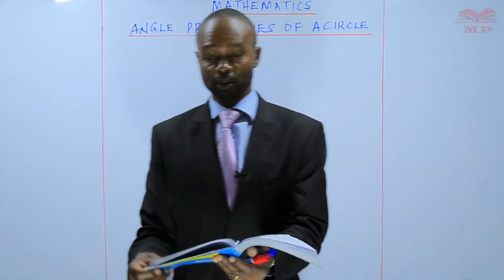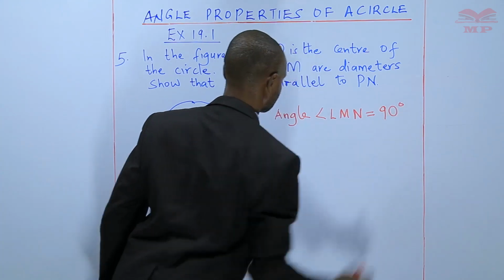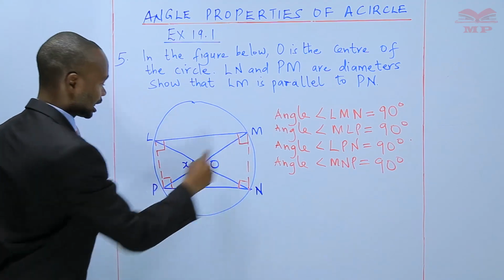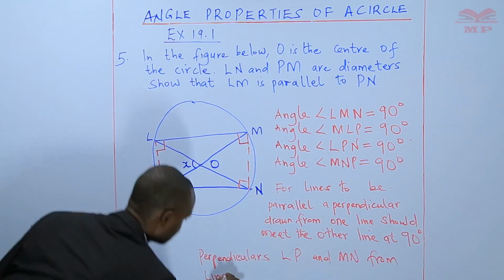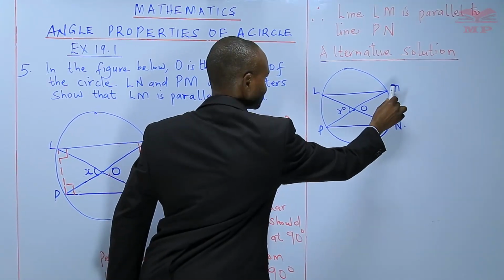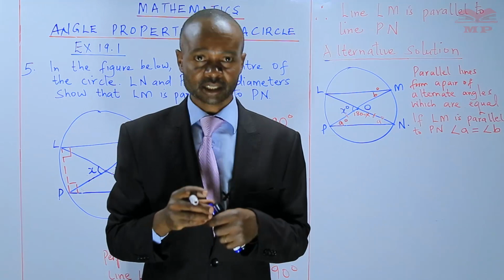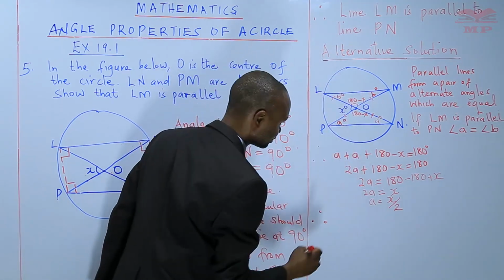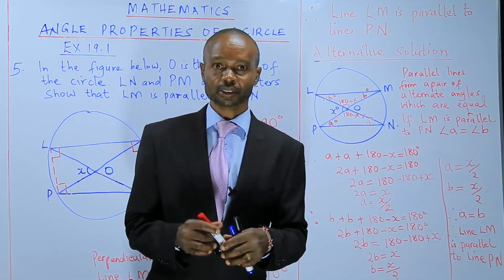MATHEMATICS FORM 2_ANGLE PROPERTIES OF A CIRCLE_L3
🌟 Angle Properties of a Circle | Mathematics Form 2 Lesson ✨

Learn the key angle properties of a circle and how to solve related geometry problems! This lesson teaches Form 2 students theorems and applications involving angles in circles.

💡 Key Topics Covered:

Definition and parts of a circle (radius, diameter, chord, tangent)

Angle at the center vs. angle at the circumference

Angles in a semicircle and cyclic quadrilaterals

Properties of angles subtended by the same arc

Step-by-step worked examples and problem-solving tips

Teachers preparing lessons on circle theorems

Anyone interested in mastering angles in circles

📘 Learn With Manifested Publishers:
Structured lessons with diagrams, examples, and exercises to help learners understand angle properties of circles effectively.